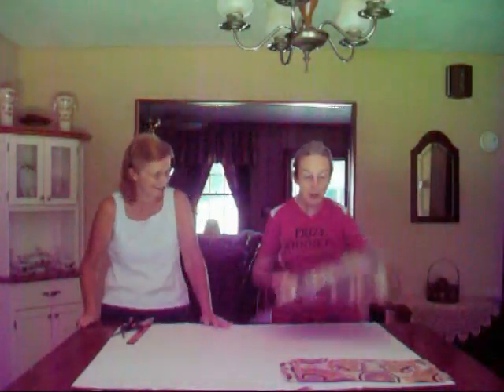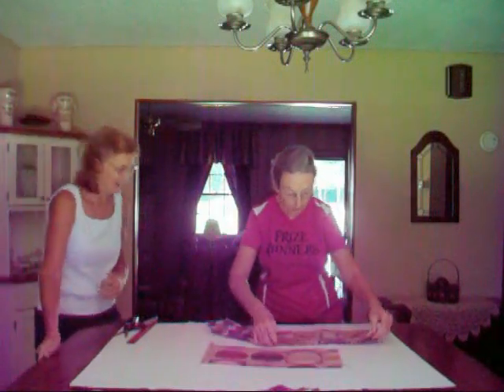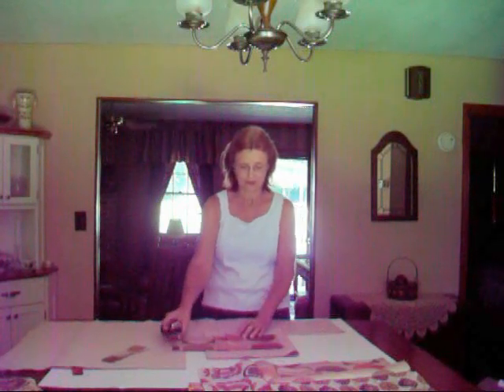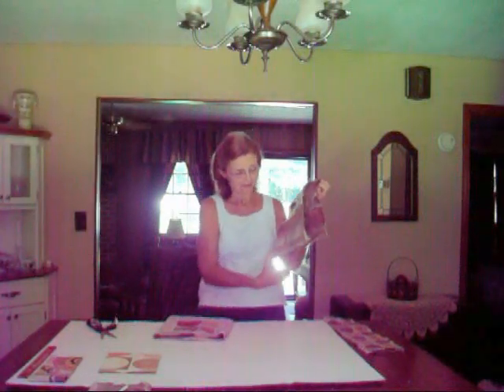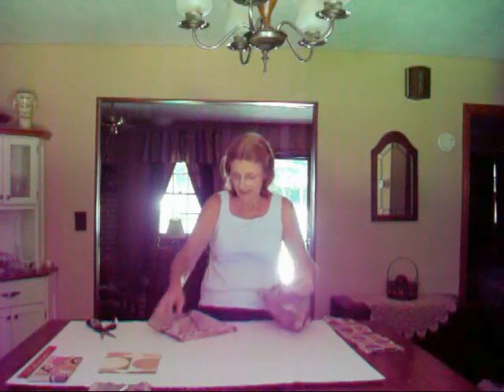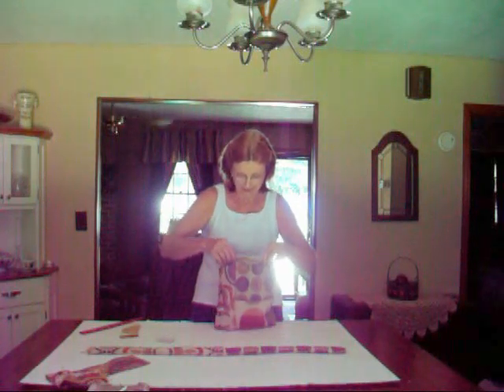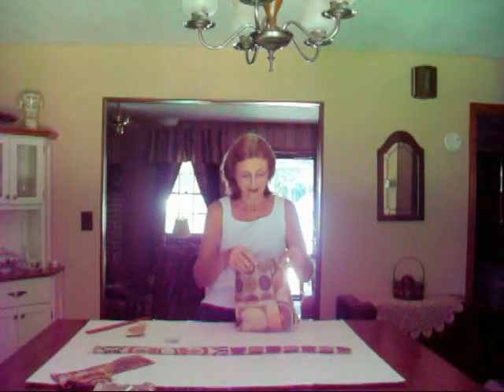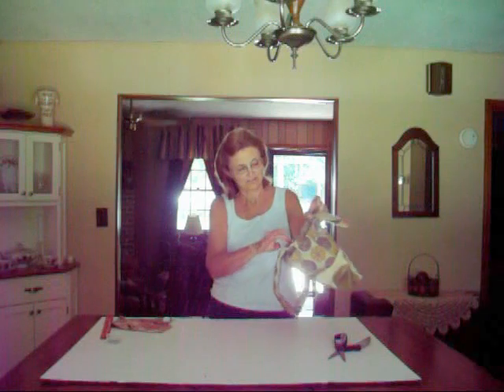Fun With Fabric 3 Paneled Purse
Two sometimes silly sisters, try their first attempt of a tutorial video.  Sorry for the giggles but we did have a good time. :)
Due to us not showing close up shots, a beginner seamstress may have a hard time following.